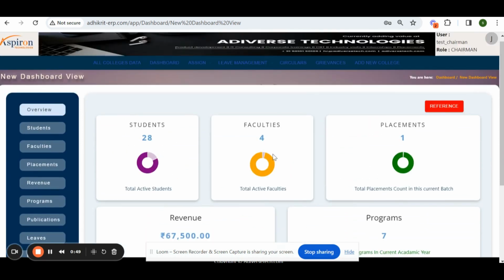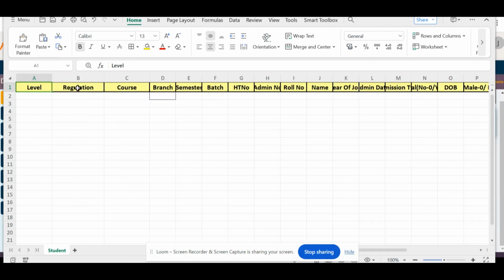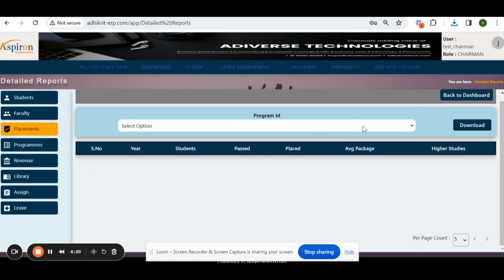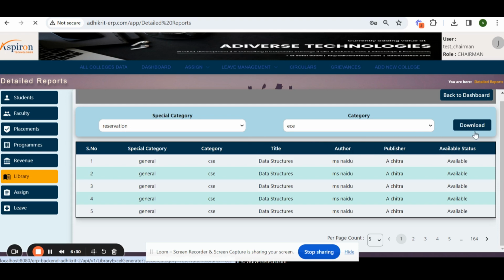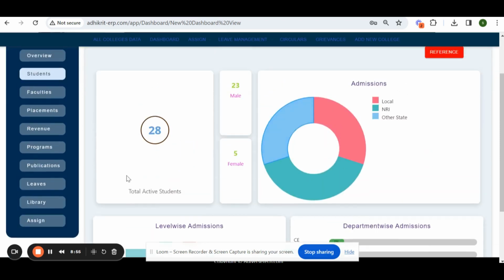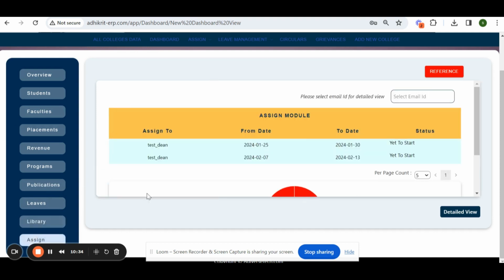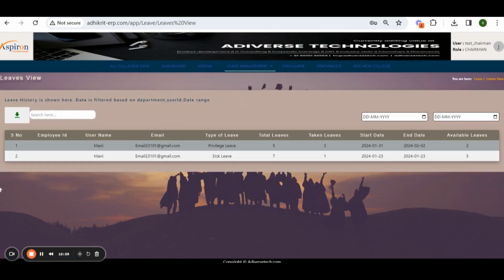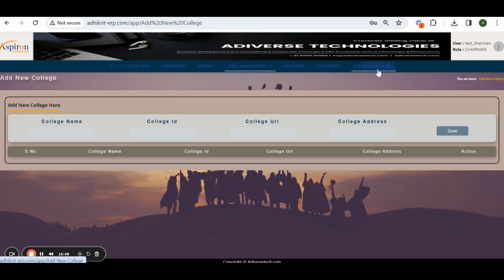In-Depth Exploration of Chairman/Authority Module in ERP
Welcome to our enlightening journey into the heart of organizational leadership! In this video, we provide a detailed exploration of the Chairman/Authority Module within ERP System, offering a comprehensive understanding of the pivotal role it plays in steering the course of your business. 🎓 Module Demystified: Gain profound insights into the functionalities and features that define the Chairman/Authority Module. From decision-making processes to strategic planning, we unravel the intricacies of this crucial component. Join us in this illuminating exploration and elevate your leadership capabilities to new heights. Hit play and embark on a journey towards transformative leadership! 🚀✨